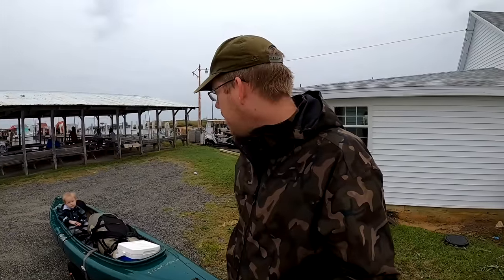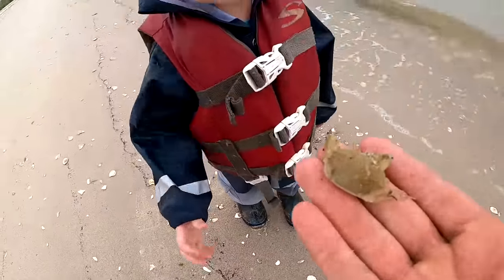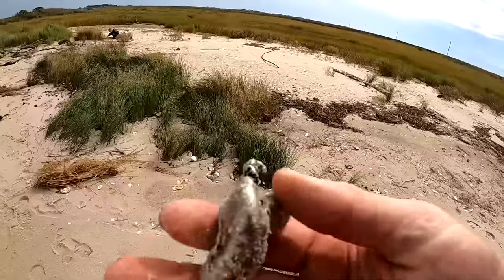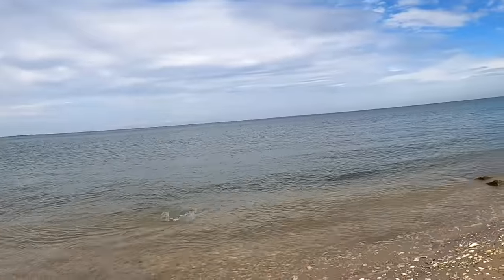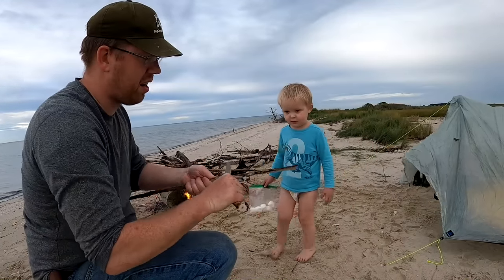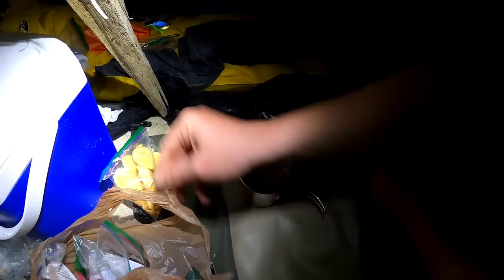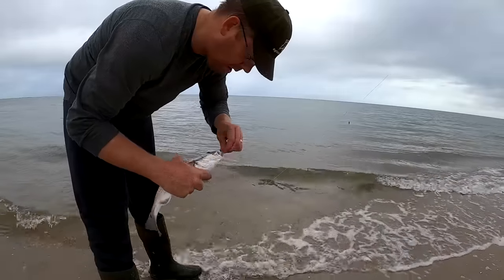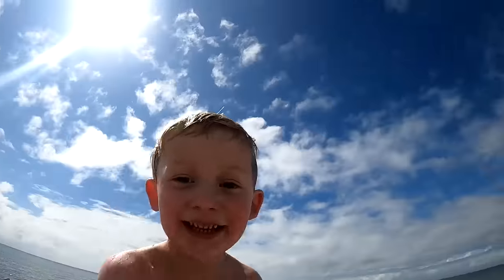Camping & Fishing on Abandoned Island (Discovered 100 year old Graves)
Me and my 2 yr old son Jacob went on a beach camping adventure on remote a chain of abandoned islands. We explored, surf fished for red drum, stripers and blue fish, beach combed and even discovered an abandoned graveyard. We had an amazing adventure camping on exploring.